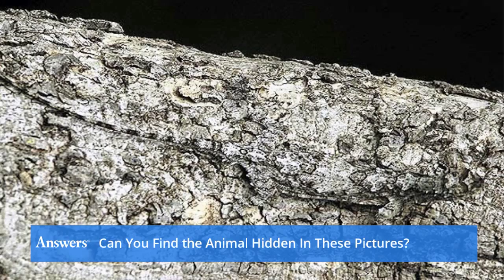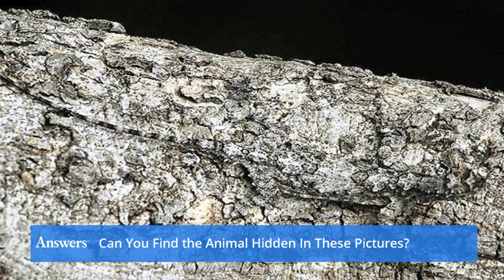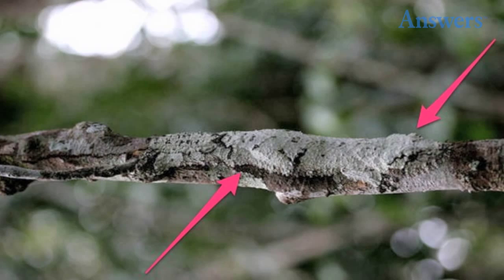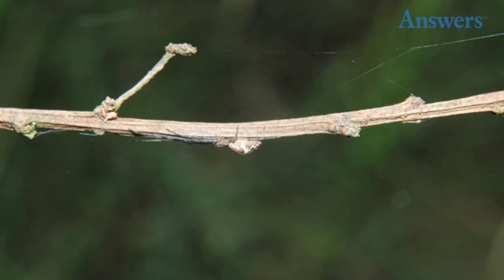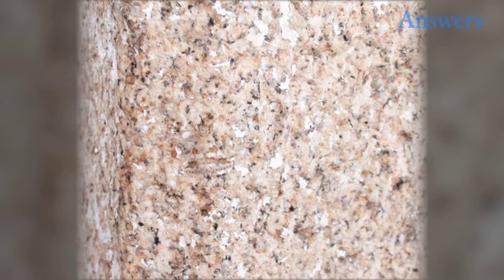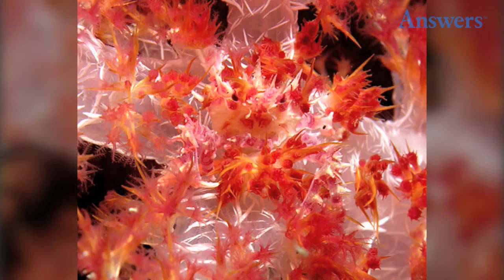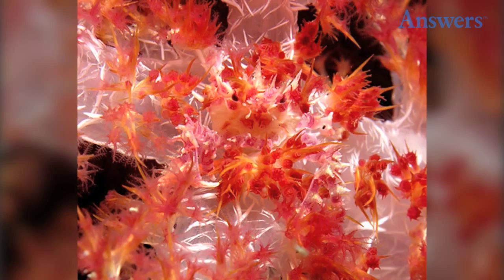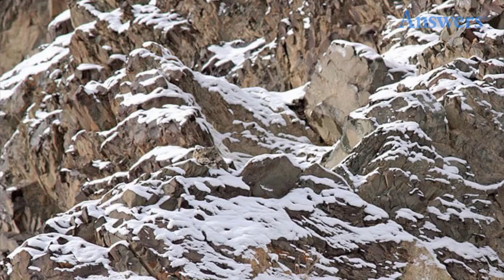Can You Find The Hidden Animal In These Photos?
Animals have some amazing camouflage, and these photos prove it. See if you can find the animals hiding in plain sight!